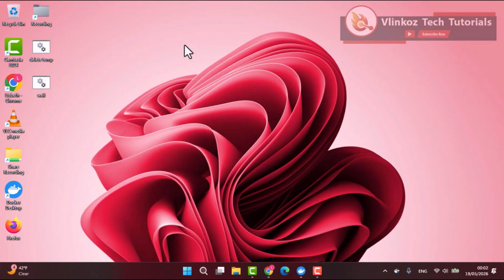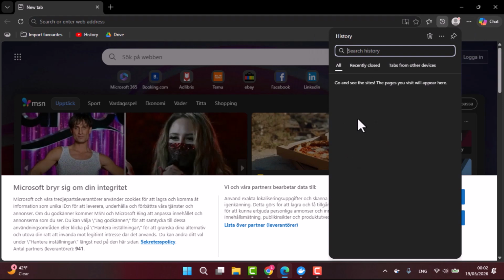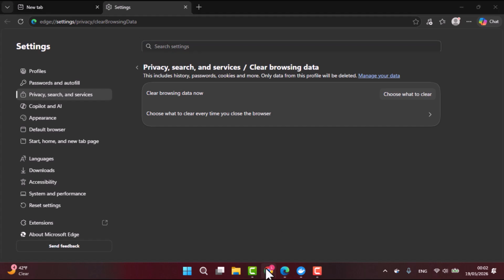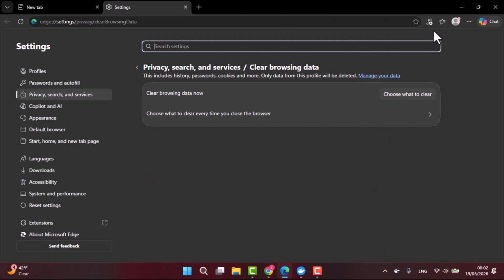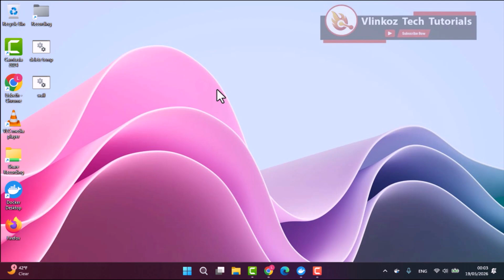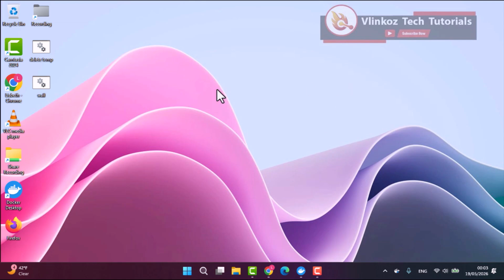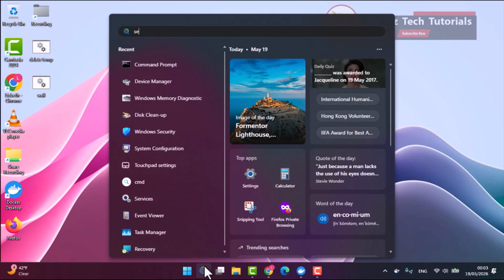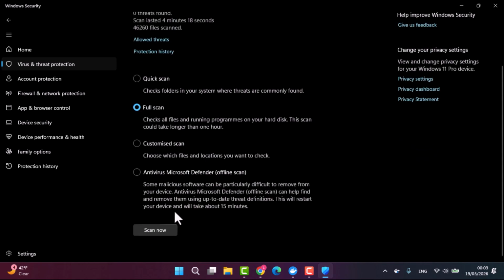How To Fix Your Computer May Be Sending Automated Queries Error Windows 11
Fix "Your computer may be sending automated queries" error fast with these proven solutions. This video shows you how to clear browsing data, switch browsers, restart your devices, reset your modem and router, and perform a full virus scan to resolve this common issue and get back online smoothly.